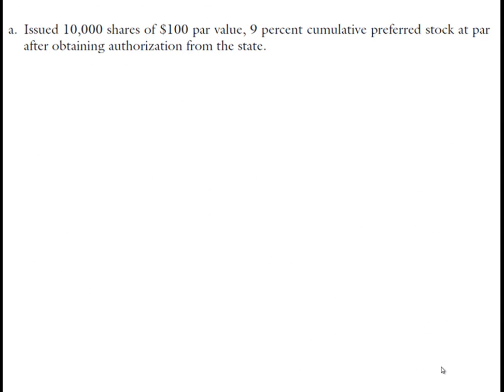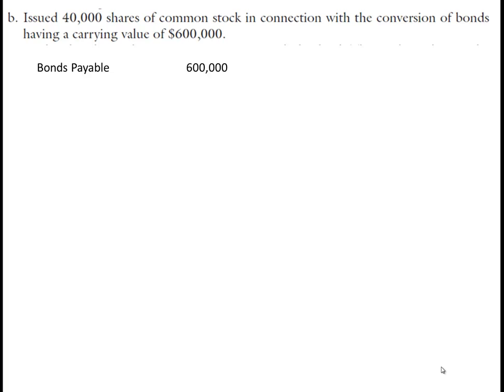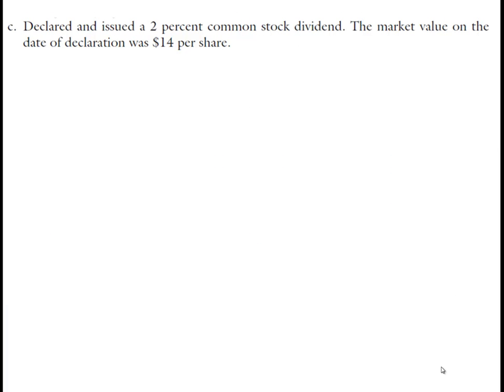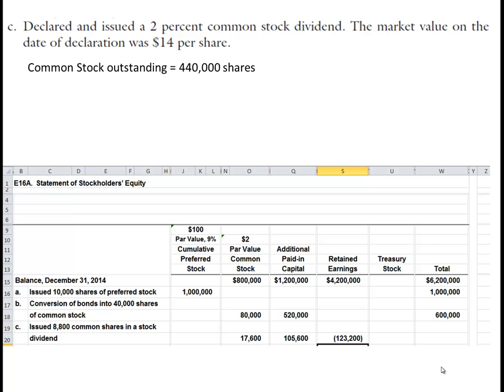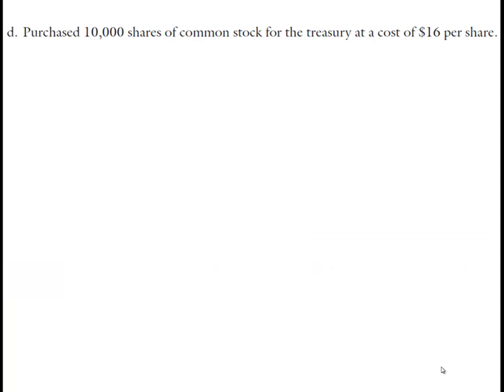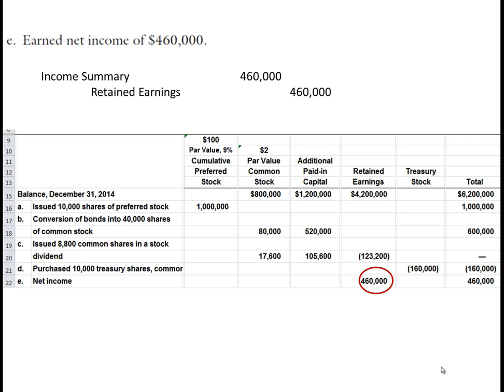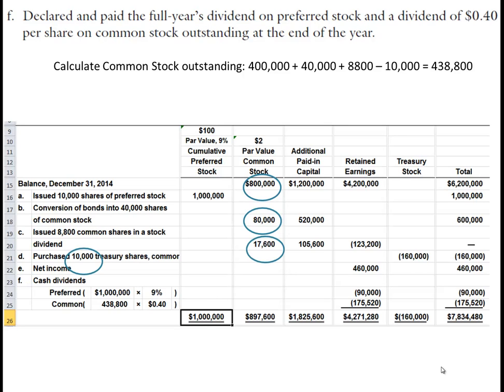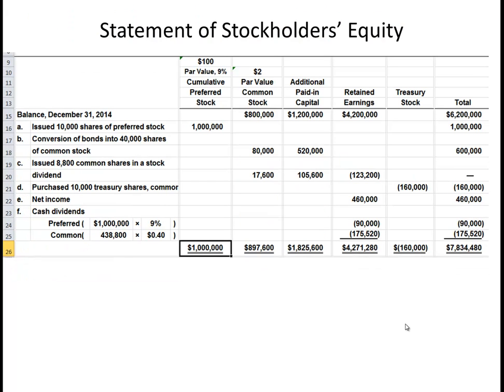Ch. 13 E16A